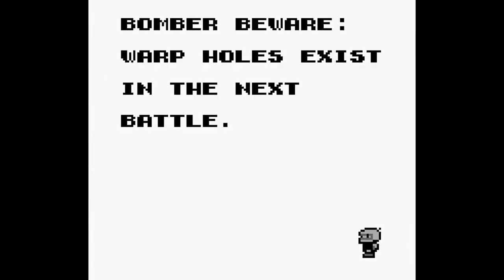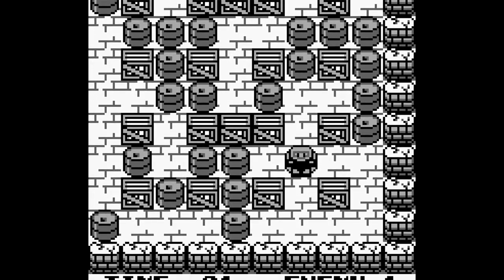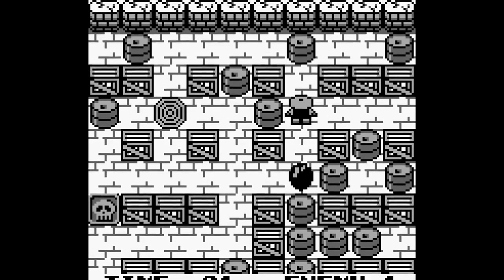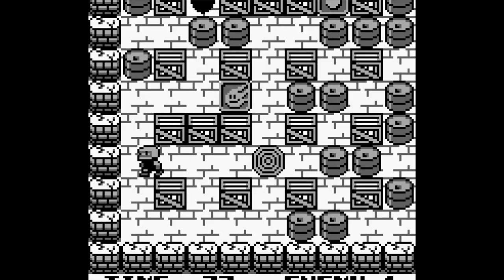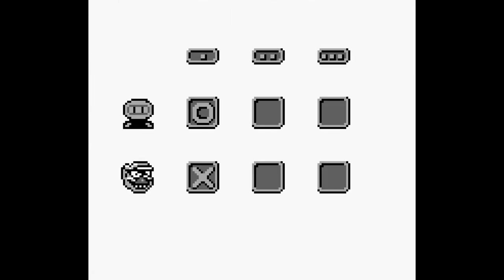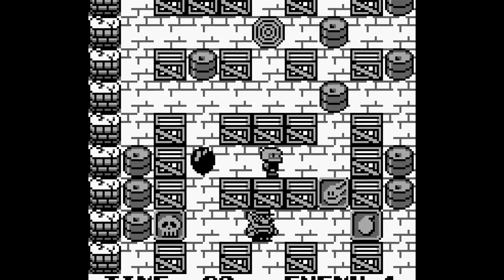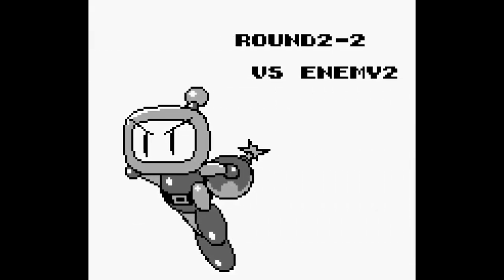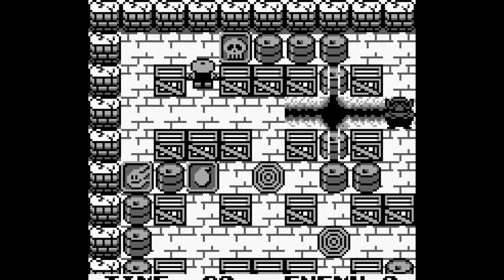Let's Beat - Cup King, the Pitcher Pig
It's a boss fight against a giant pig who swims in a full coffee cup.

Because VIDEO GAMES!

Note: After today, we will be returning to the 1-video-a-day standard until further notice. Thanks for your cooperation.